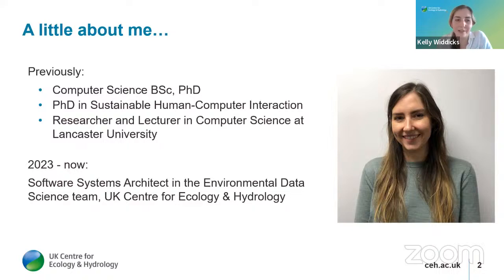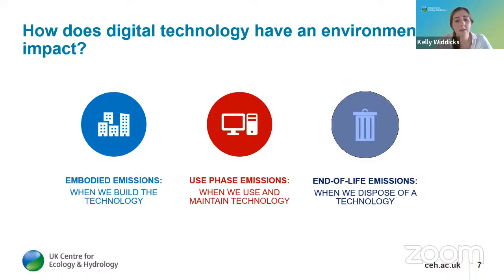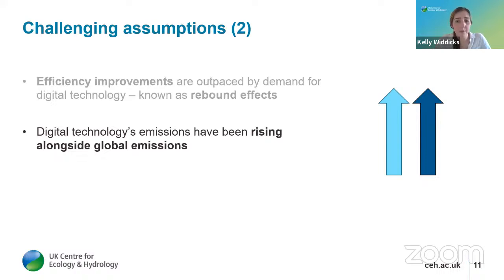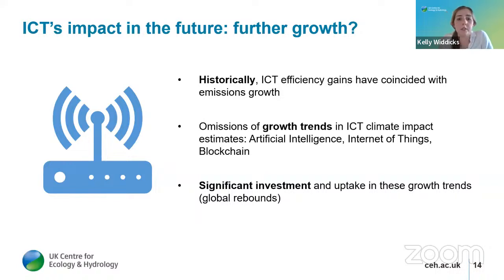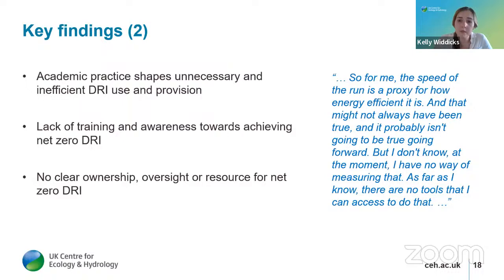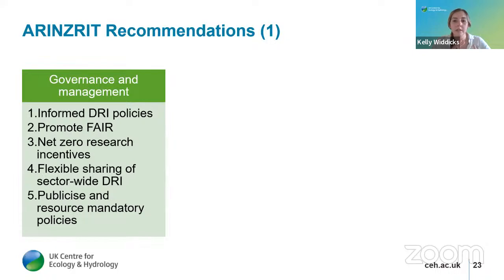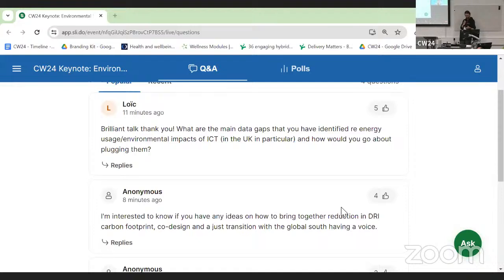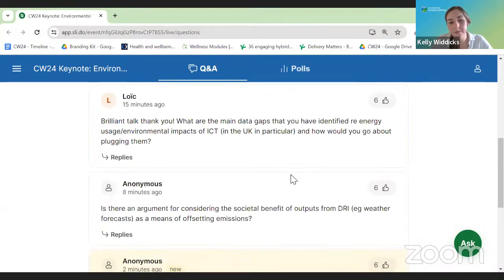CW24 Keynote 3: Environmental Sustainability - Dr Kelly Widdicks